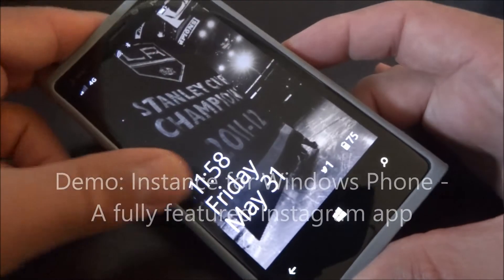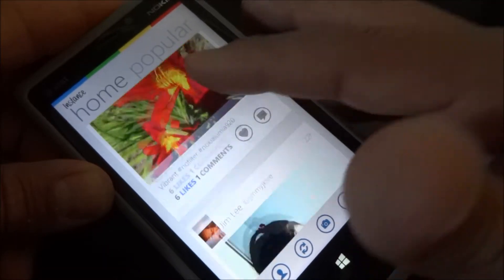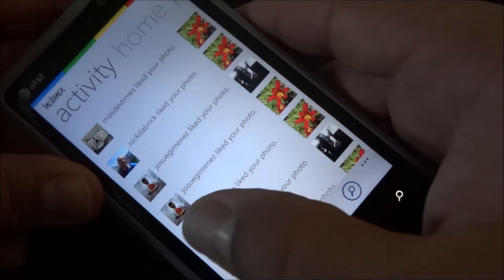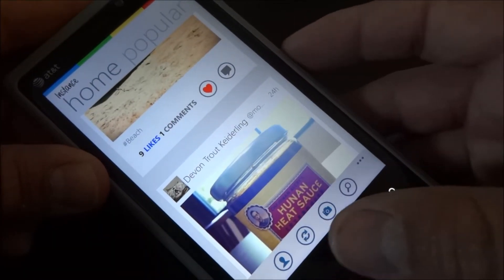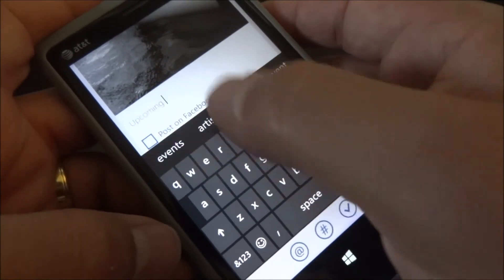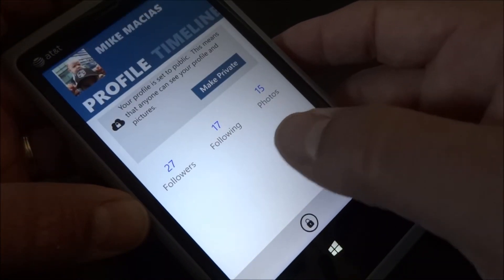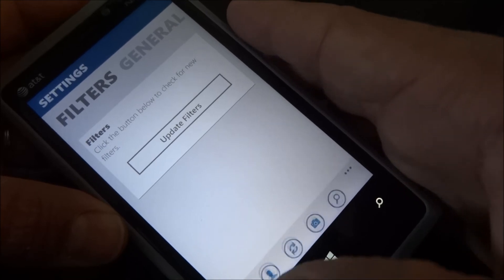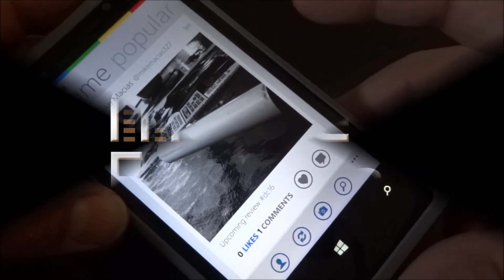Instance: A fully-featured Instagram app for Windows Phone (formerly Itsdagram)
| Formerly known as Itsdagram, this fully-featured Windows Phone app called Instance allows image uploads, profile viewing, and all the features of the official app. This was tested on my Nokia Lumia 920.